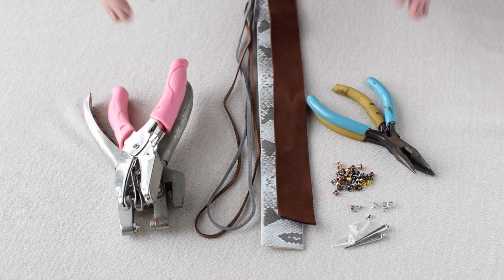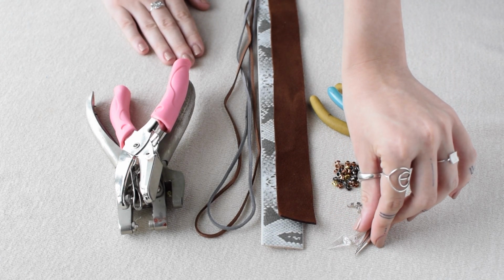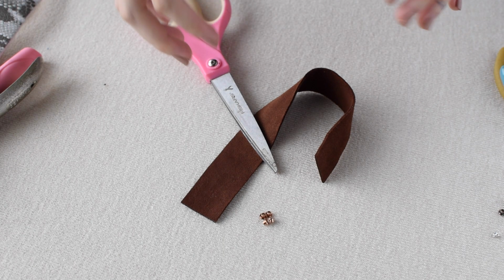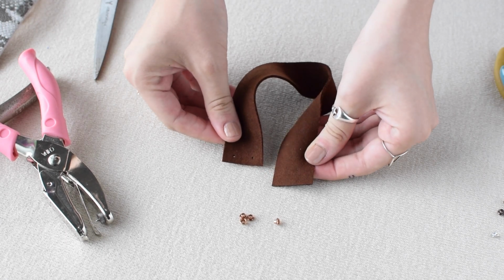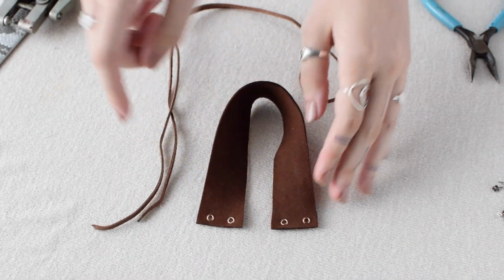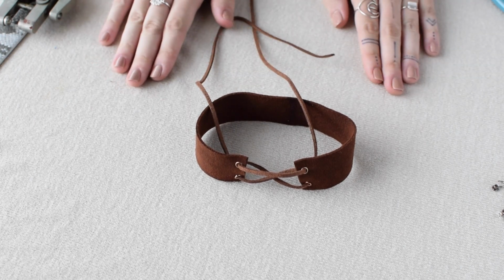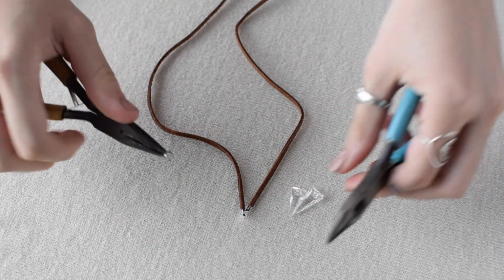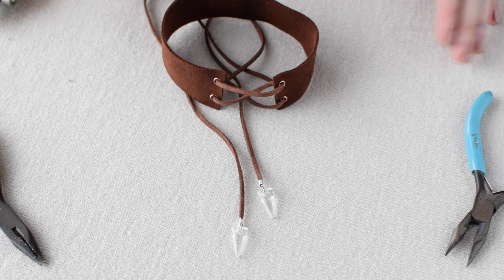DIY Corset Choker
Learn how to create your very own trendy laced corset choker with my DIY vid! I take faux leather in varying widths to mix up a super edgy-chic piece.